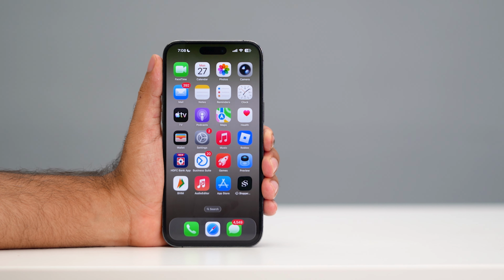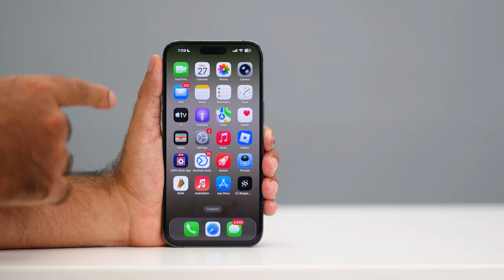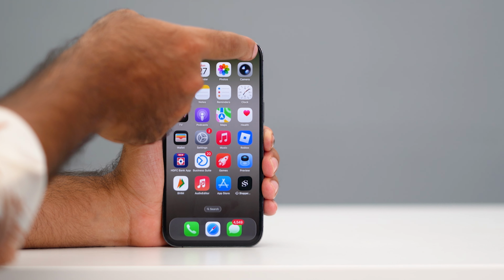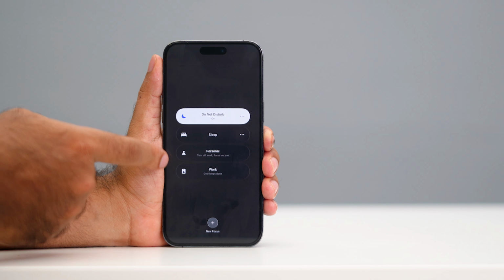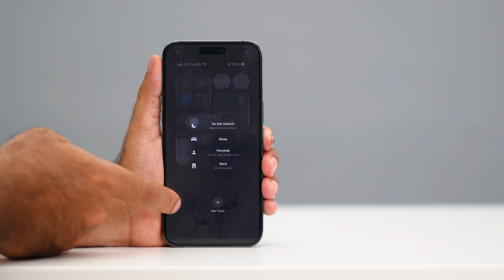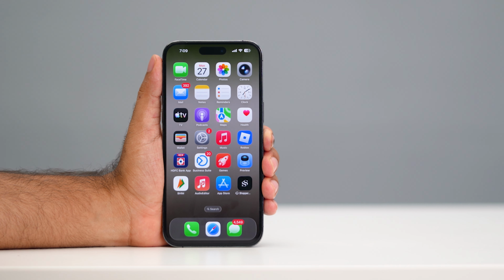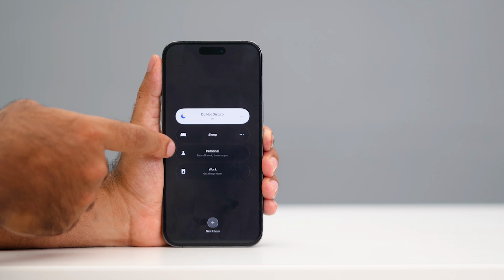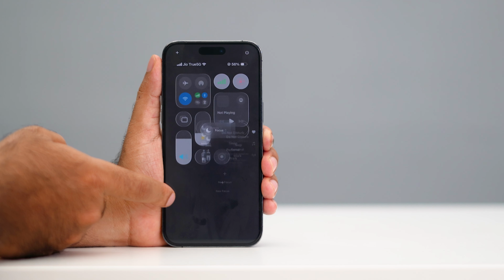How To Turn Off Focus Mode on iPhone (2026)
Learn how to turn off Focus Mode on iPhone with this simple step by step guide. In this video, you will discover how to disable Focus modes like Do Not Disturb, Sleep, and other custom Focus settings quickly and easily.

This works for :

iPhone 6s
iPhone 7
iPhone 7 Plus
iPhone 8
iPhone 8 Plus
iPhone X
iPhone XR
iPhone XS
iPhone XS Max
iPhone 11

turn off focus on iphone
how to turn off personal focus on iphone
turn off focus mode iphone
how to turn off focus mode on iphone